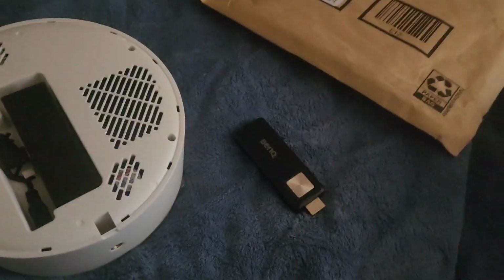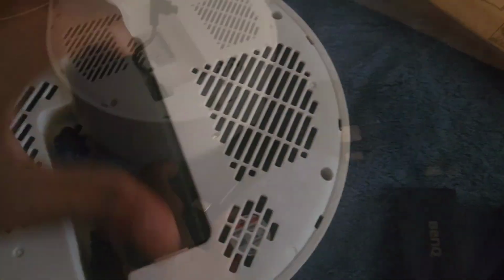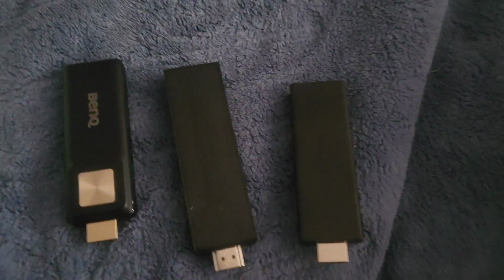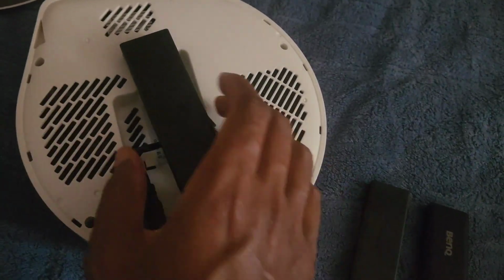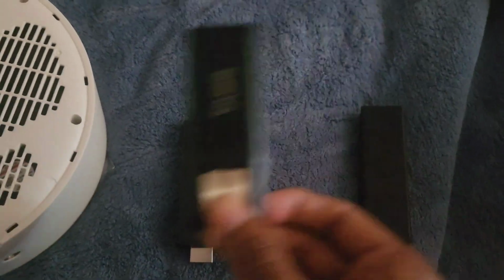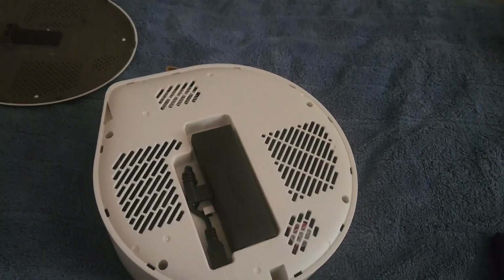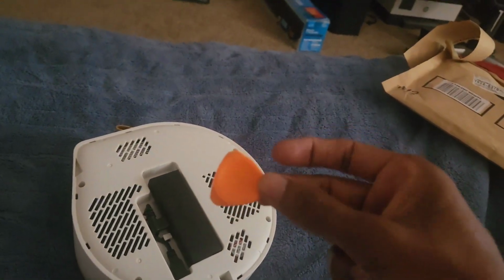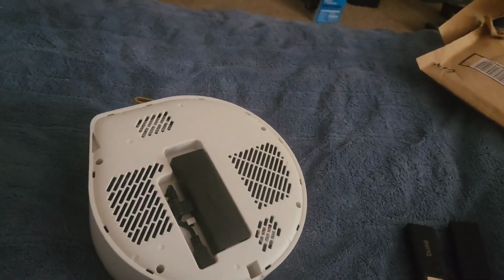Ben Q GV30 with Amazon Stick!! comparison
P.S the amazon firestick remote is NOT compatible with the Ben Q projector